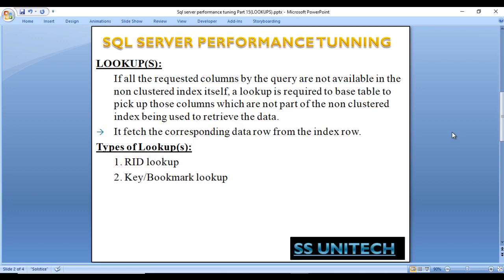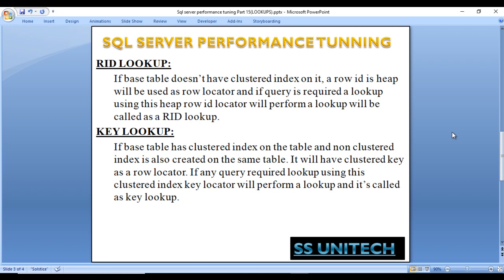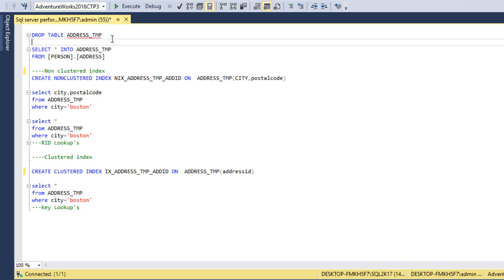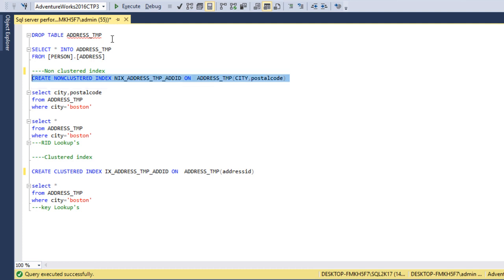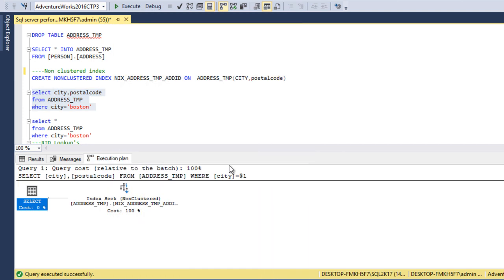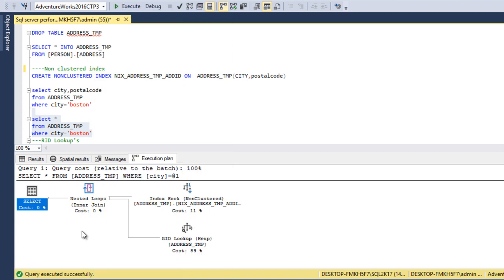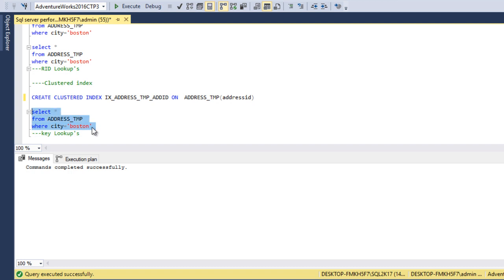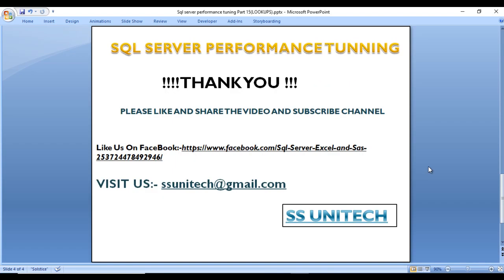Key Lookup vs RID Lookup in SQL Server Execution Plan | Sql server performance tuning Part 15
What's Key Lookup?
What's RID Lookup?
What's Bookmark lookup?
What are the differences between Key Lookup and RID Lookup?